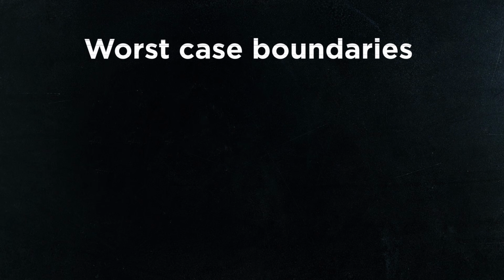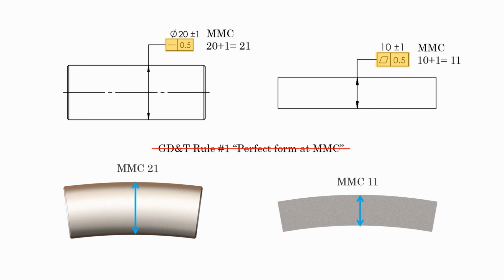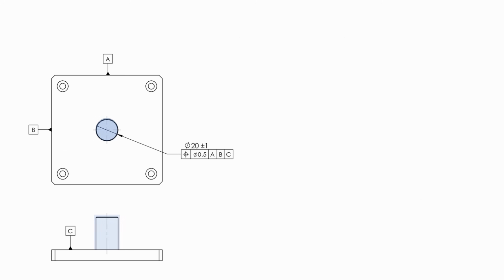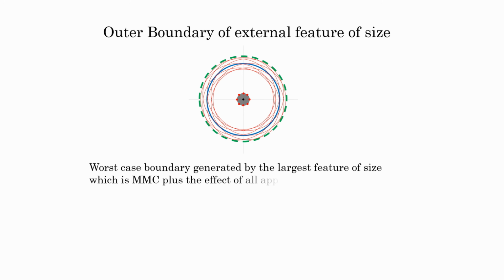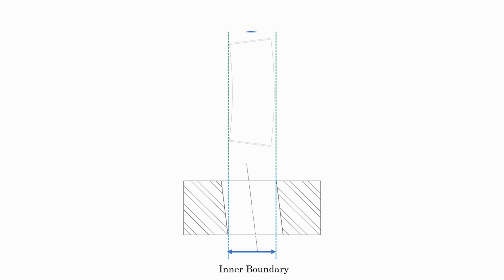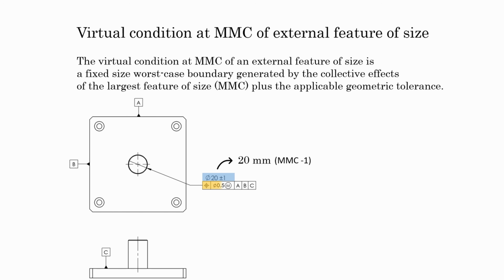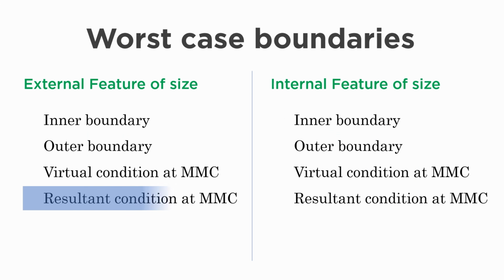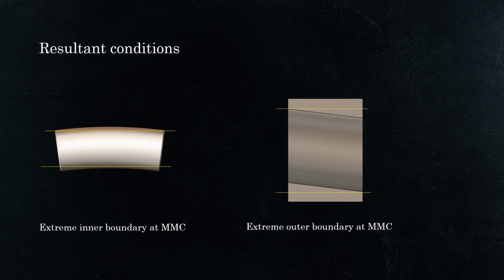GD&T Masterclass | Virtual condition and Resultant Condition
In this video I have explained all type of worst-case boundaries in geometrical dimension and tolerance for mechanical design engineers, Inner boundary, Outer boundary, Virtual conditions at MMC and Resultant condition at MMC
I have also explained their applications, their calculations with graphical animation. I have also explained why virtual condition boundary acceptance boundary for inspection is and how this is different from outer and inner boundary. also, what is the use of Resultant condition boundary,

Chapters
00:00 What we will learn
00:49 Worst case boundary and their application
06:50 Types of worst-case boundary
08:20 Outer boundary of an external feature of size
13:45 Inner boundary of an external feature of size
15:50 Inner and outer boundary of an internal feature of size
18:51 Virtual condition of an external feature of size
21:23 Difference between Virtual condition and outer boundary
24:23 Virtual condition- function gauge inspection boundary
27:04 Resultant condition of an external feature of size
27:52 Virtual condition of an internal feature of size
29:29 Resultant condition of an internal feature of size
30:13 Recap